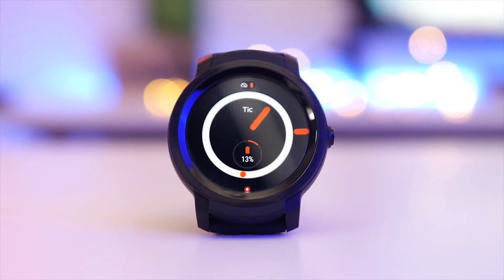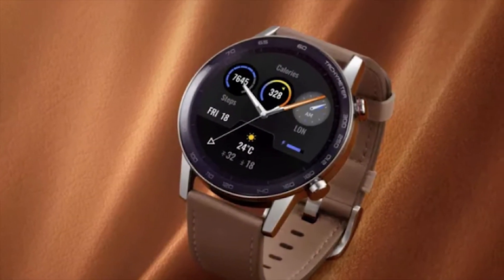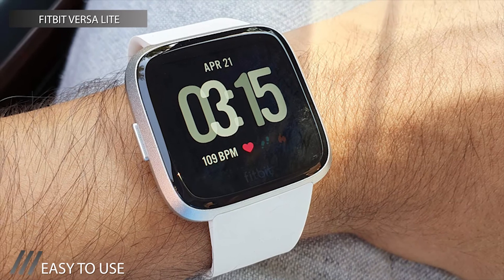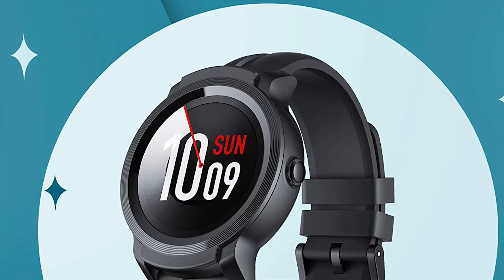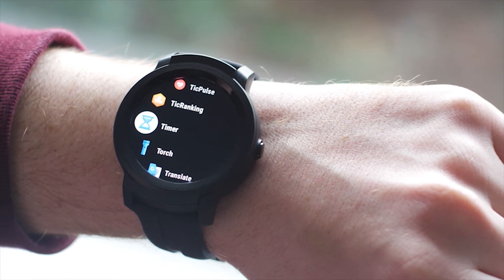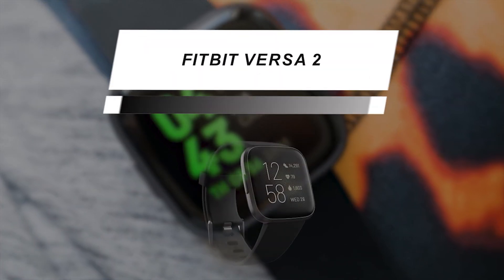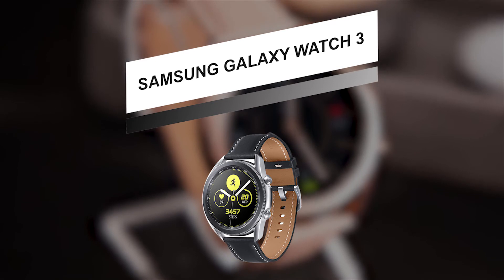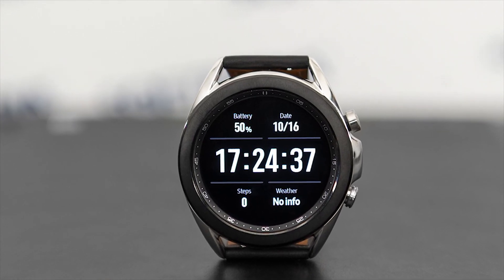THE BEST ANDROID SMARTWATCH! (2021) | TechBee 2021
➤Samsung Galaxy Watch 3
➤Fitbit Versa 2
➤Fossil Sport
➤TicWatch E2
➤Fitbit Versa Lite
➤Honor Magic Watch 2

INDEX
00:00 Intro
00:57 Honor magic watch2
02:08 Fitbit Versa Lite
03:16 TicWatch E2
04:26 Fossil sport
05:21 Fitbit Versa 2
06:19 Samsung Galaxy Watch 3

Smartwatches bestows, smartphone's functions at the wrist. And You can also easily track your fitness, time, calls, emails, and many more conveniences, than a smartphone can offer. This video lists the best Android smartwatches according to their features, price, and uniqueness.